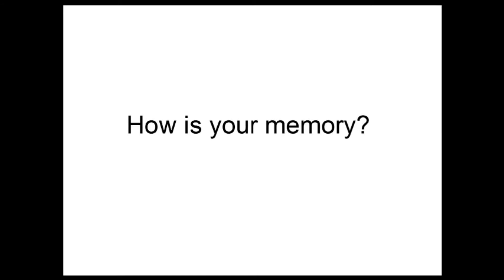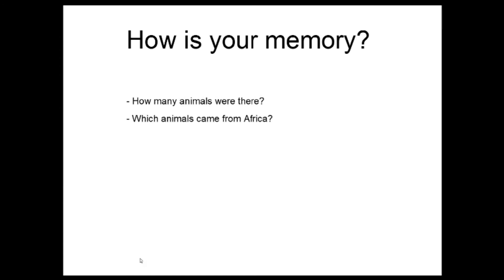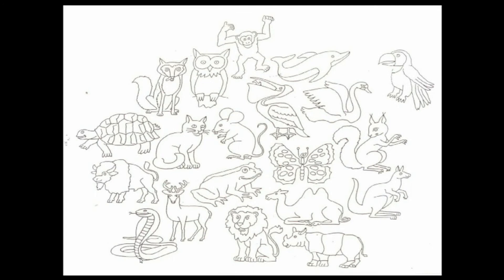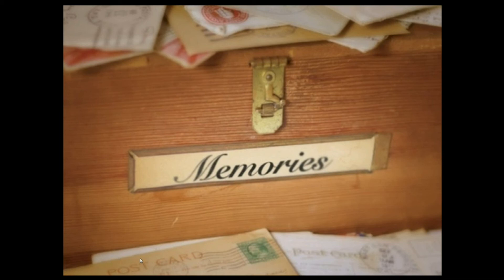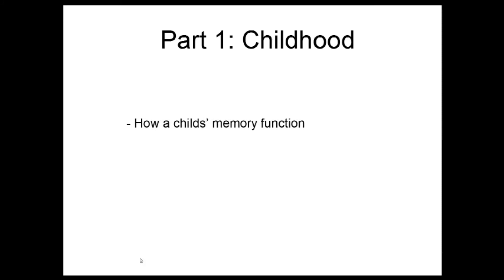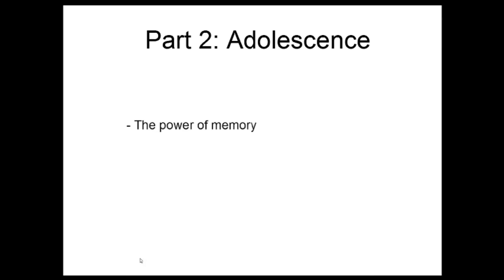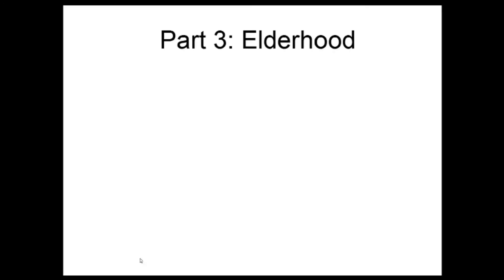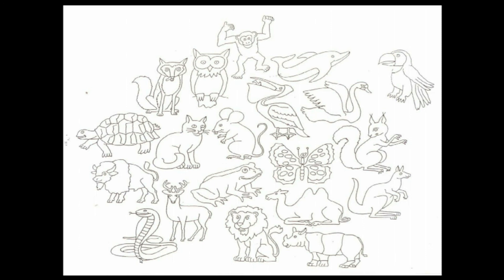Your Guide to Memory and Learning Skills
To learn more, go to: If you are keen on developing your memory and learning, this course is for  you.

Most of us don’t know how our memory work, let alone how to optimize it. We don’t know how to help our children to stimulate their memory, we fail at helping our parents to stay young at heart and in their brain. And ourselves, we’re just too busy to realize we could be way more effective...

The purpose of this course is to offer an overview of our memory throughout our different periods of life.

We are going to explore its evolution during the course of a life time. Each lecture will include exercises to improve our memory, advice to help other people and finally also explanations to allow us to better understand how our memory works.

The Science behind the course...

Since antiquity, philosophers and orators try to understand the functioning of memory. They had already developed techniques that we still use successfully today.
In the 19th century, Ebbinghaus began scientifically studying memory and discovered the laws of how we forget and William James was the first to propose to split the memory into several distinct functions.

Today, we distinguish dozens of specific types of memories. In this course, we will focus on the main 3 memory systems, which are: The Sensory memory , the short-term memory ( or working memory) and the long-term memory

This course has the ambition to be extremely complete. We'll cover everyone and everything:
From babies and toddlers, over teenagers, to adults and old age.
From remembering names and numbers, over techniques to give presentations, to memory hacks
From theories and studies, over practical exercises and tasks you will be asked to perform

You have to know that as a student, studying for me looked more like a battlefield. It was something I was forced to do. An obligation. Needless to say I didn’t fare well. Through my journey into the brain, I started to understand what I was doing wrong. Long story short: pretty much everything. I remember how, in the beginning of my career, I was constantly forgetting the names of my clients, the details of the projects I was working on. I was constantly getting into trouble with my boss because of it.

Today, I can say, without the shadow of a doubt, that my brain and my memory have never worked better. And I want to share all my insights with you.